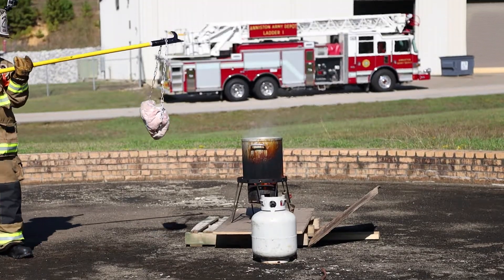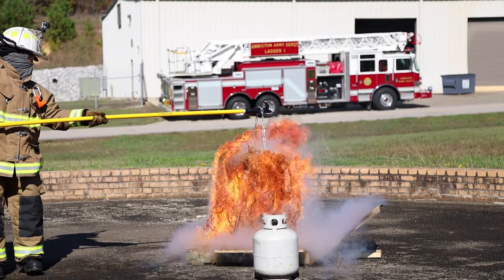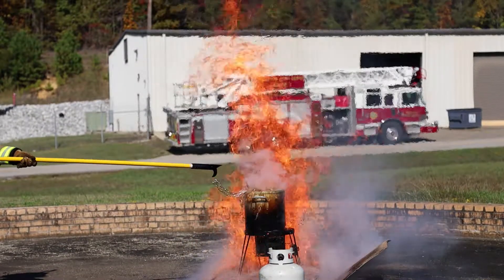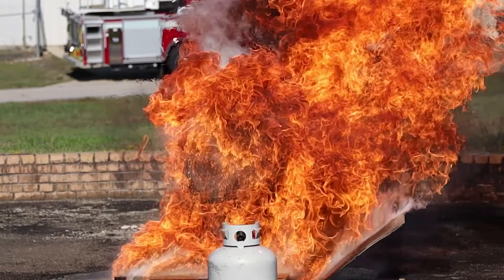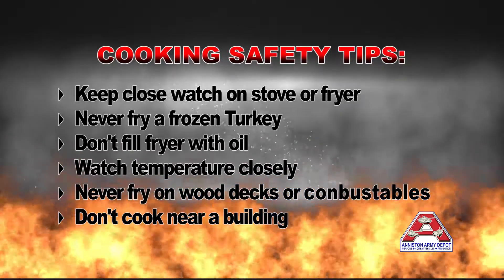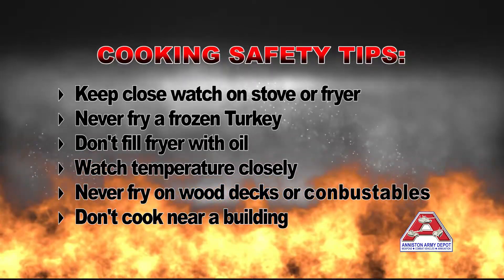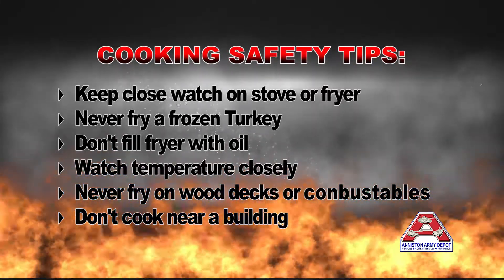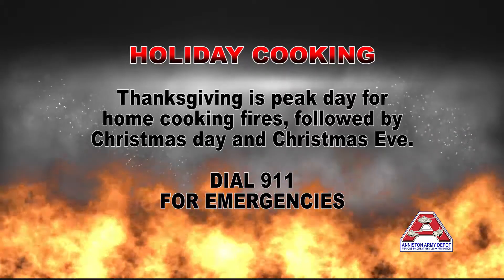Holiday Fire Safety from ANAD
Anniston Army Depot's Fire and Emergency Services Division shows us the wrong way to fry a turkey and what can go wrong if you aren't careful when preparing your Thanksgiving feast.